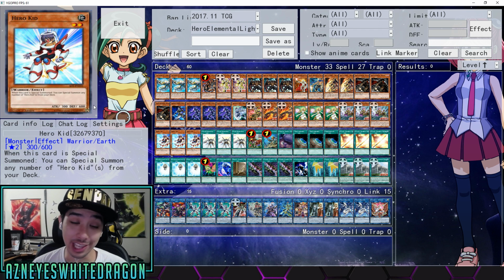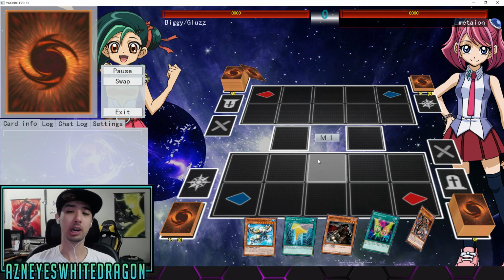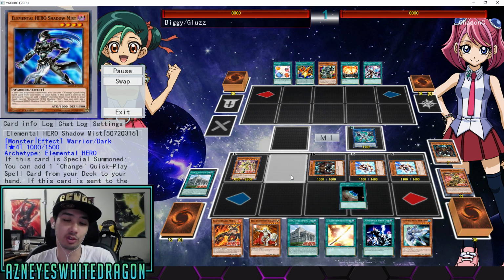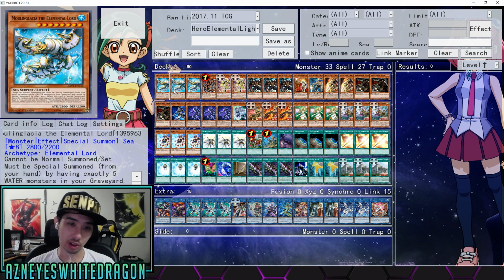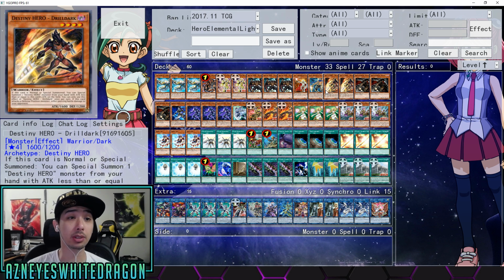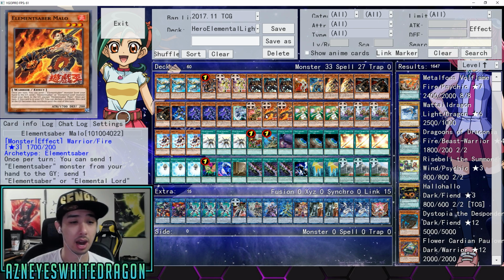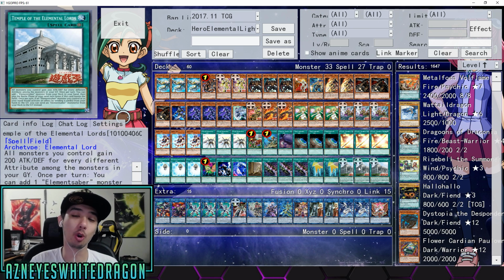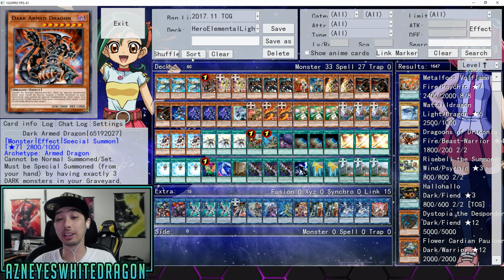HERO ELEMENTAL LIGHTSWORN! LINK DECK IN ACTION! SPAM LINK MONSTERS!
FAQ

AzneyesWhitedragon
USA